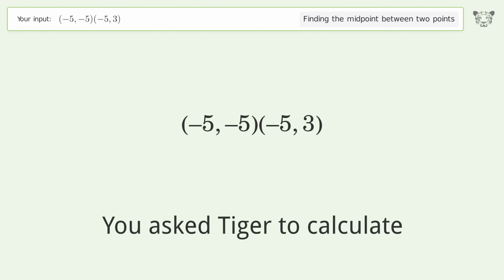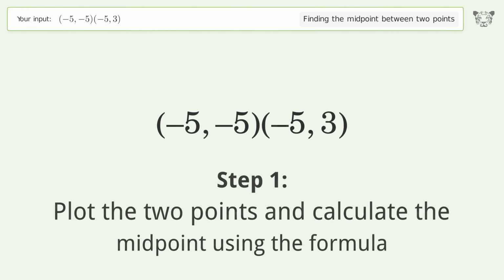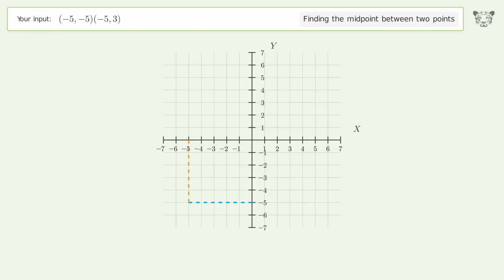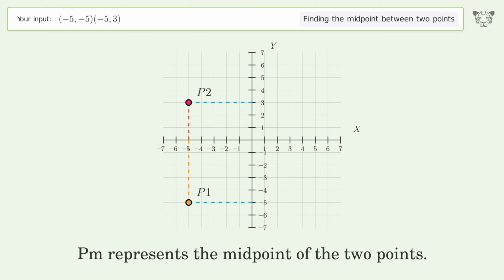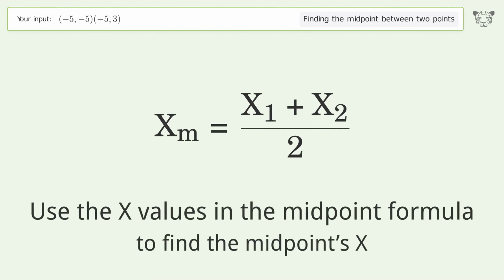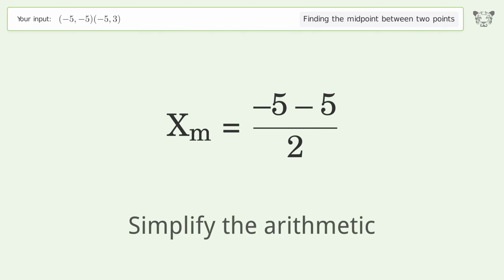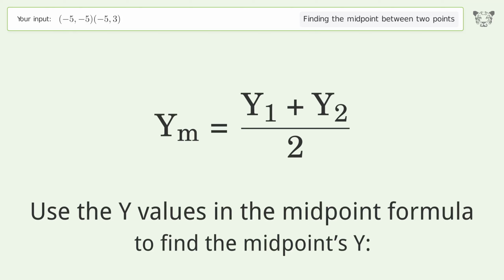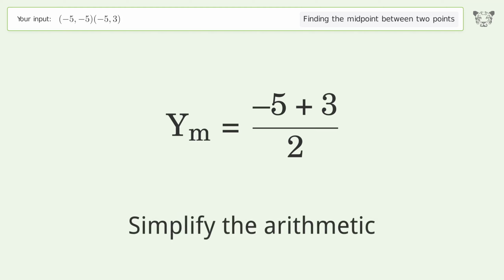Find the midpoint between two points p1 (-5,-5) and p2 (-5,3): Step-by-Step Video Solution